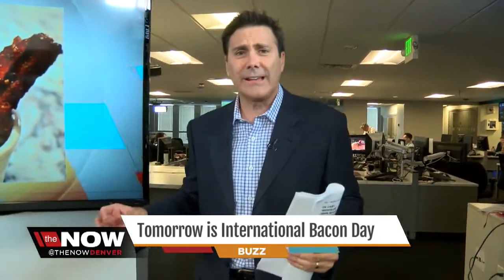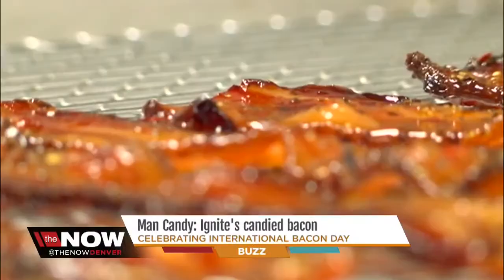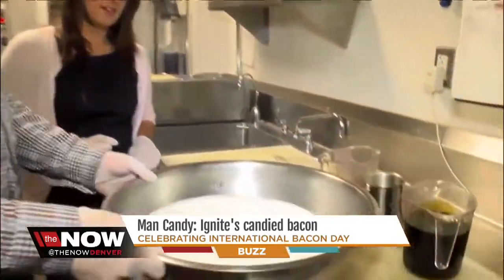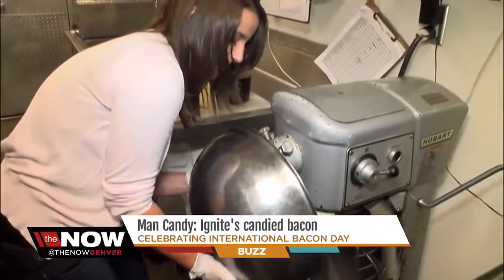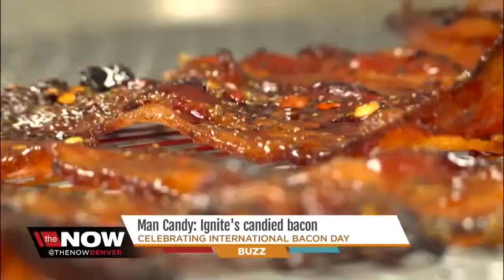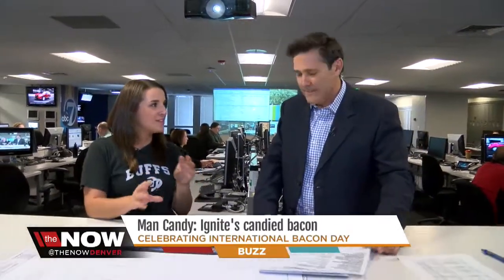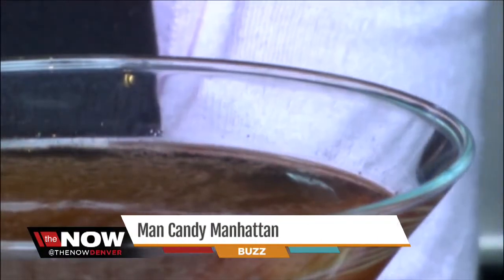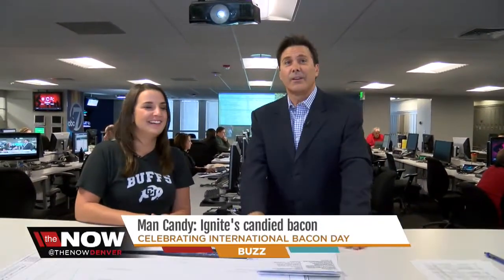Man Candy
The Now